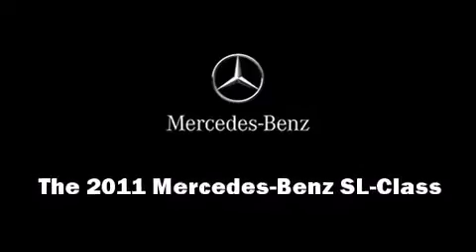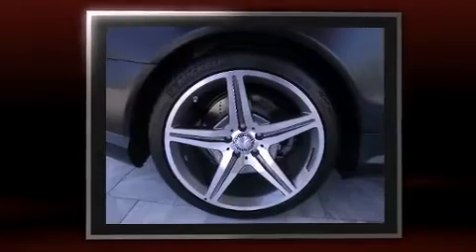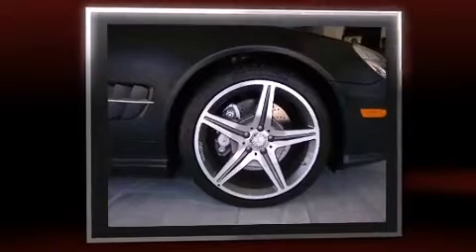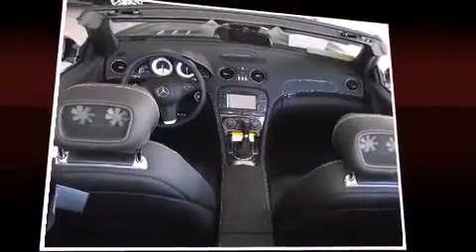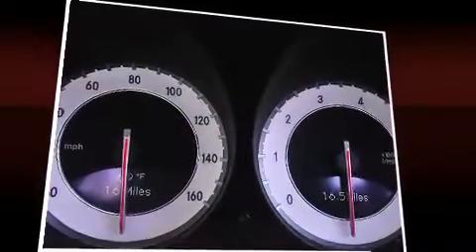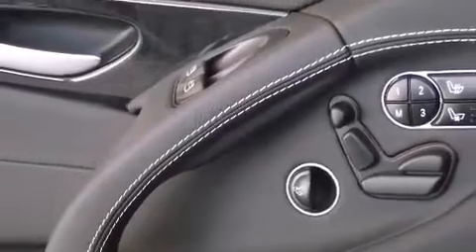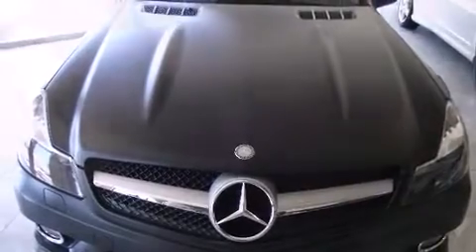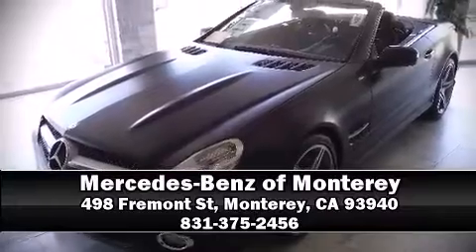2011 Mercedes-Benz SL-Class SL550 Roadster Convertible in Monterey, CA 93940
Experience driving perfection in the 2011 Mercedes-Benz SL-Class. This 2 door, 2 passenger convertible offers the latest in technological innovation and style. Mercedes-Benz made sure to keep road-handling and sportiness at the top of it's priority list. A 5.5 liter V-8 engine pairs with a sophisticated 7 speed automatic transmission, providing a smooth and predictable driving experience. Well tuned suspension and stability control deliver a spirited ��� yet composed ��� ride and drive Mercedes-Benz prioritized fit and finish as evidenced by: leather upholstry, power trunk closing assist, rain sensing wipers, a rear-seat entertainment system, Illuminated door sills, 12-way power adjustable seats with pneumatic lumbar support, and seat memory. The retractable power hardtop folds neatly into the trunk space within 16 seconds, opening up the spectacular cabin space to the natural environment. SmartKey remote control access, including infrared technology, allows the driver to operate the windows and retractable hardtop using just the key. Everything is where it ought to be, from the dashboard controls to the door locks and window controls. With high intensity discharge headlights illuminating your path, you'll always appreciate maximum visibility. Premium sound drives 10 speakers, providing you and your passengers a sensational audio experience. Mercedes-Benz ensures the safety and security of its passengers with equipment such as: dual front impact airbags, knee airbags, integrated roll-over protection, traction control, brake assist, Anti-whiplash front head restraints, a panic alarm, an emergency communication system, and 4 wheel disc brakes with ABS. Safety and maximum capability are assured via self leveling rear suspension, which maintains optimal driving geometry. We pride ourselves on providing excellent customer service. Please don't hesitate to give us a call.